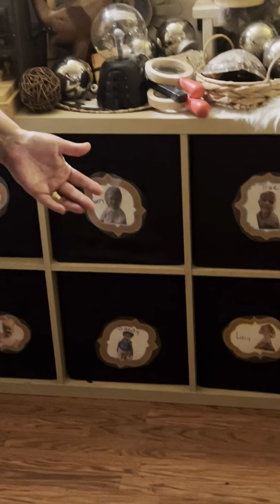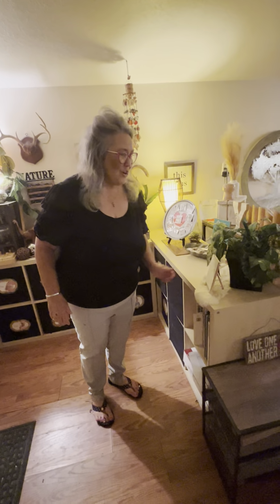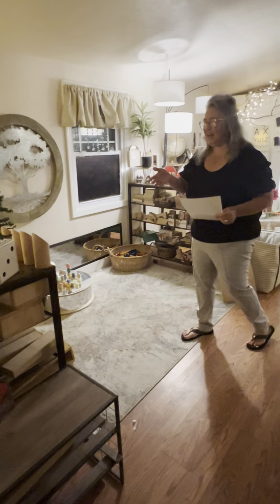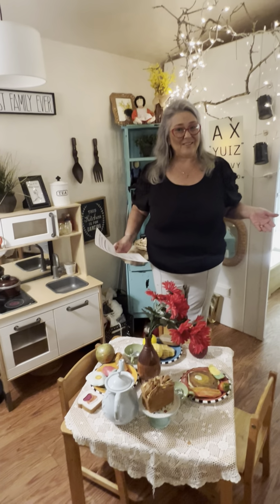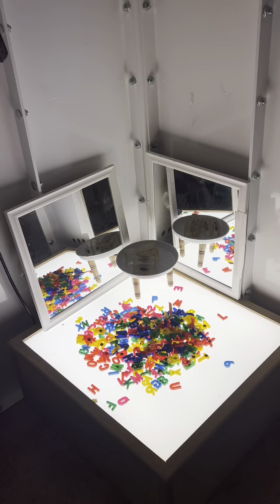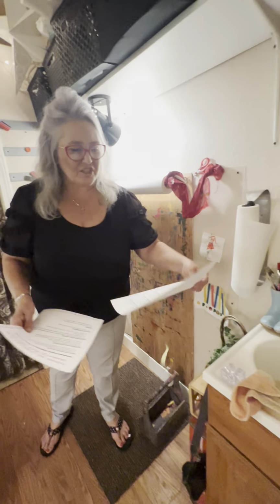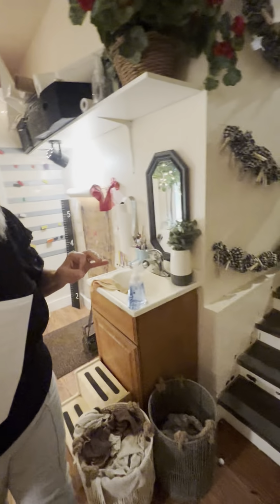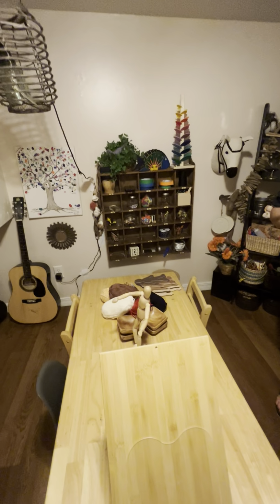Bright Beginnings Open House